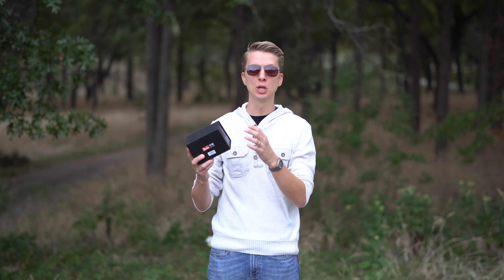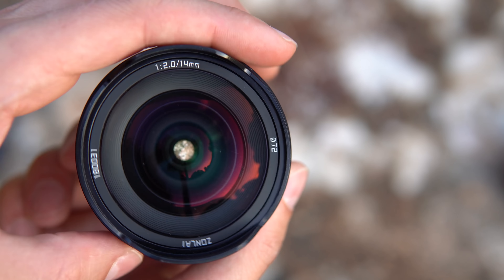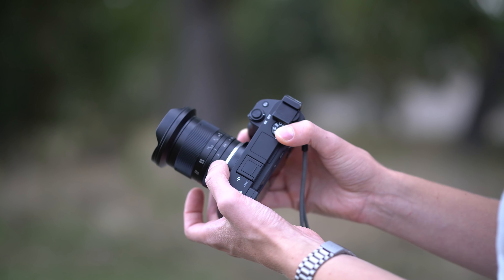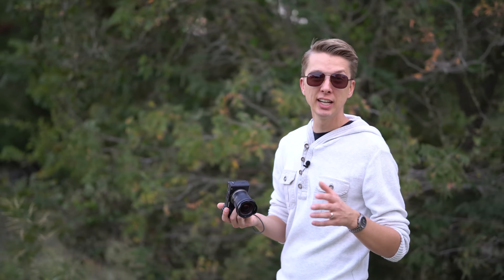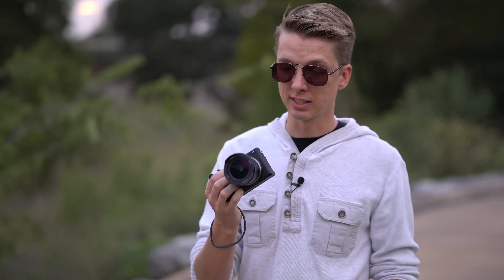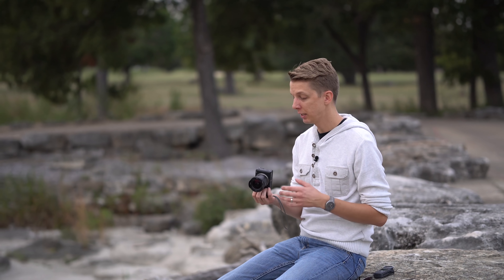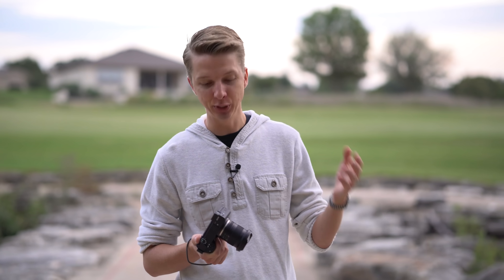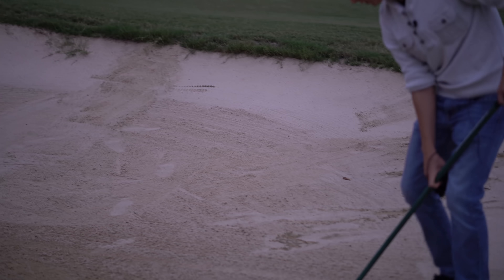Zonlai 14mm F2: The Master of Busy Bokeh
Rokinon 12mm F2
Laowa 9mm
Sigma 16mm

M Y   G E A R :
Cameras -